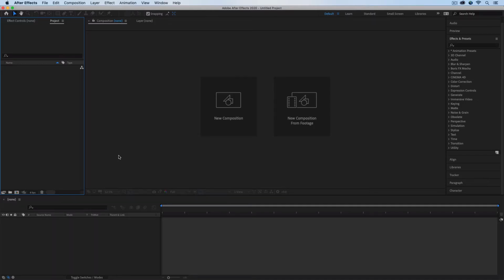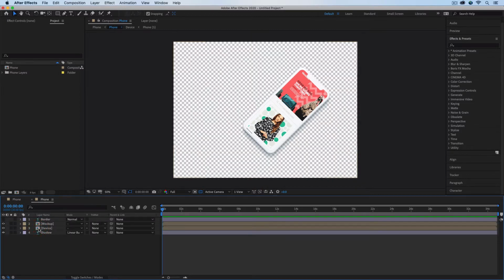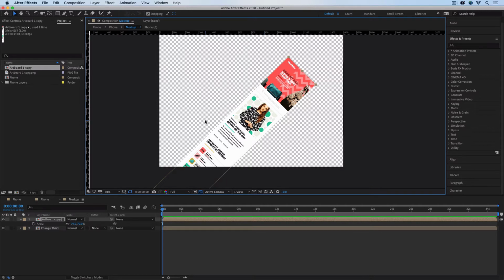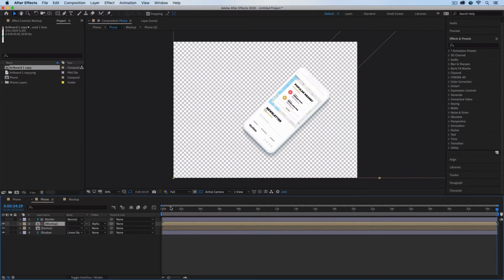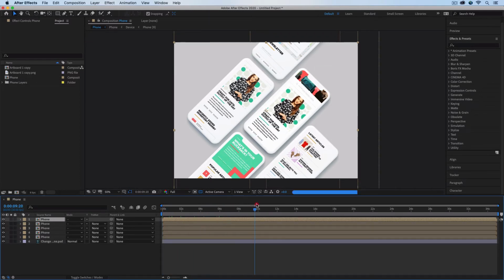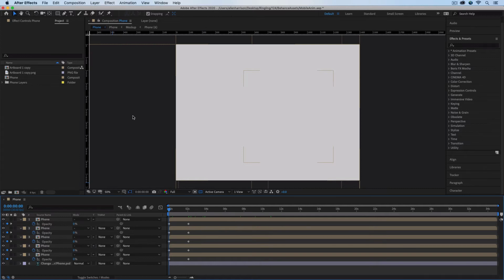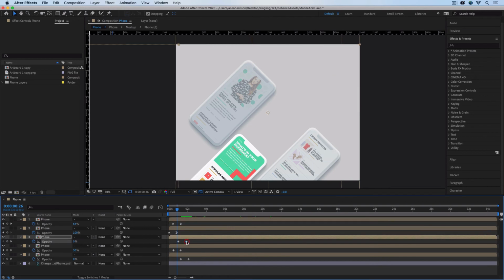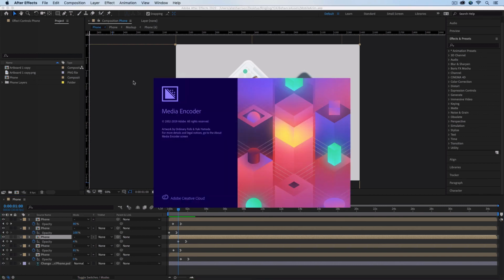Mobile Behance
Mobile behance AE animation